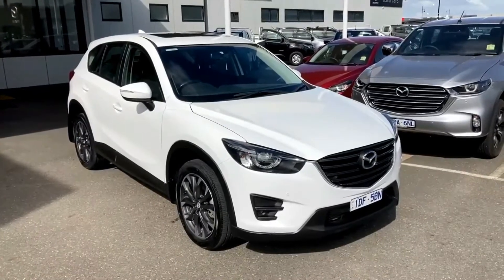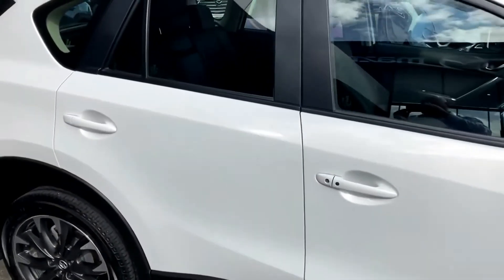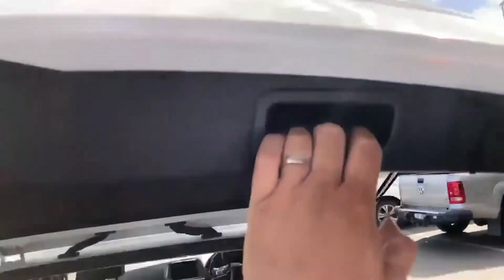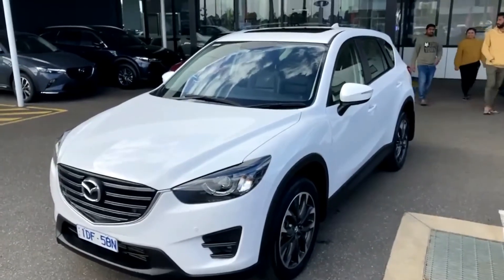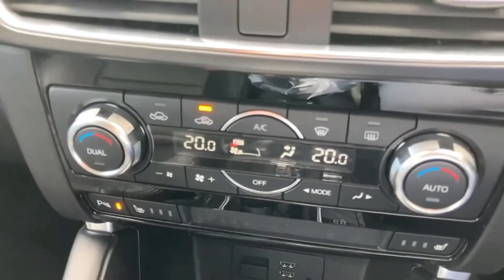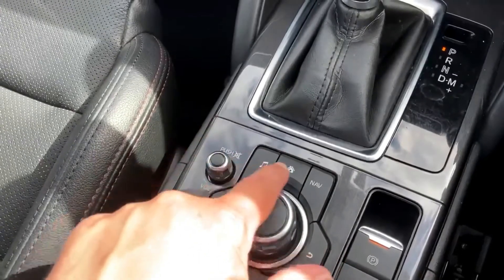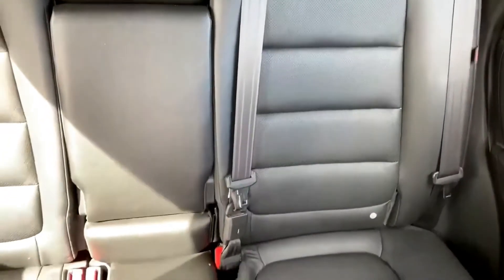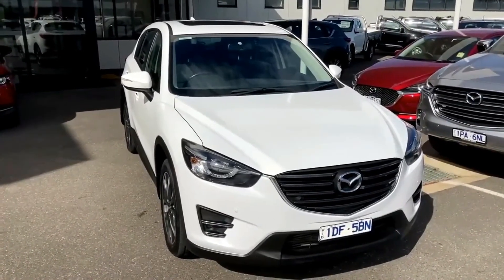2015 Mazda CX5 Grand Touring AWD Diesel 4988